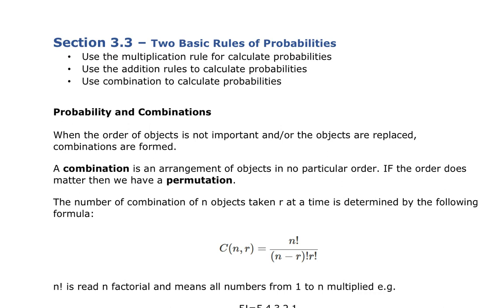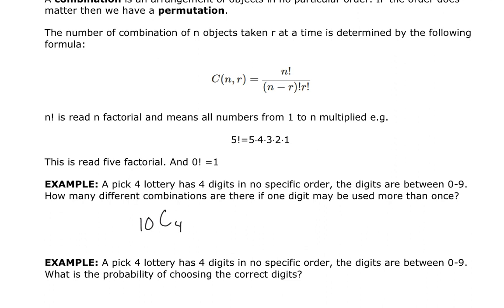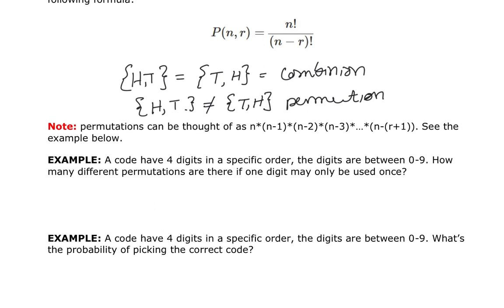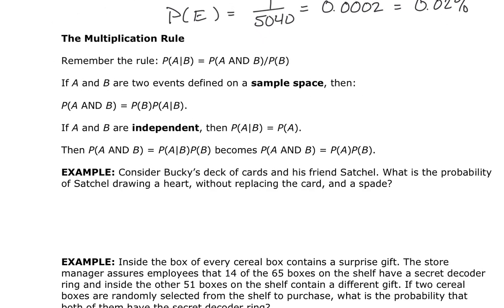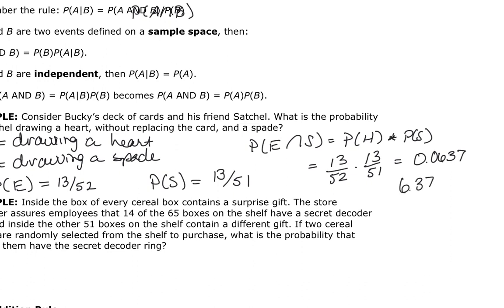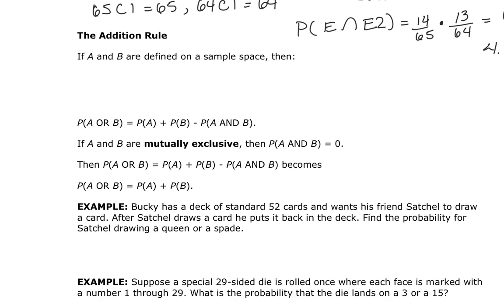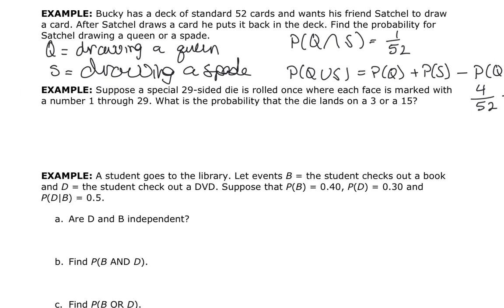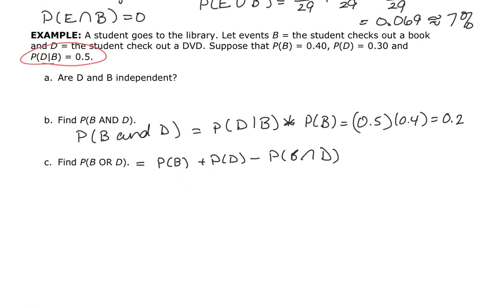MATH&146 Section 3.3 - Two Basic Rules of Probabilities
OpenStax